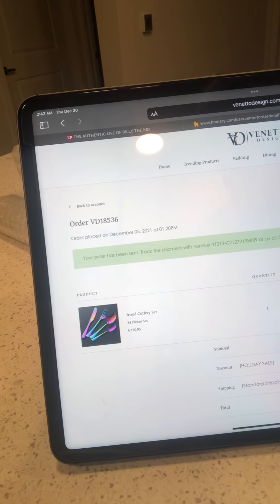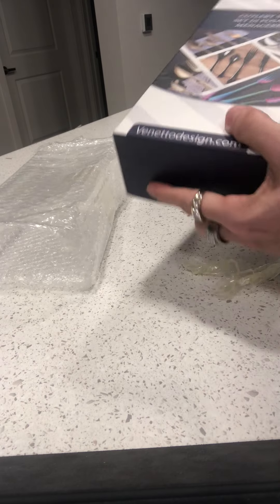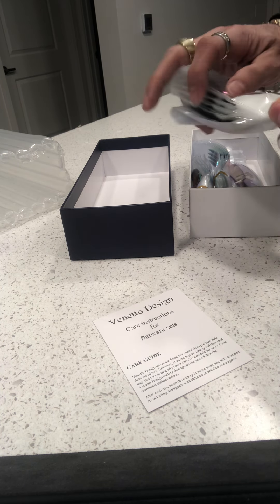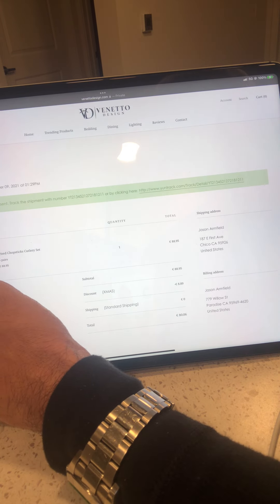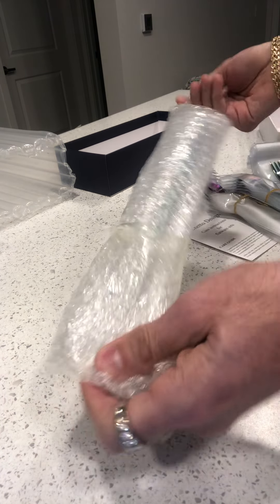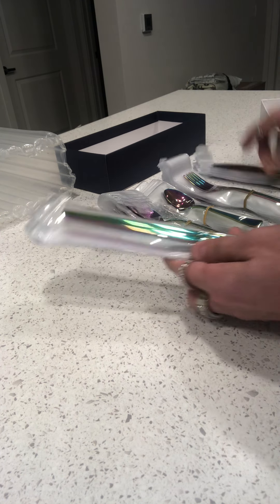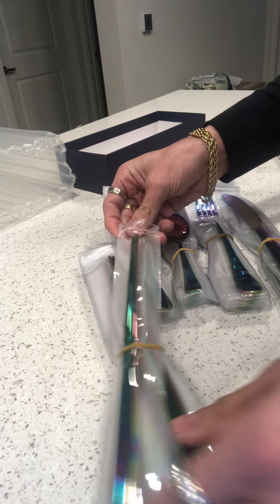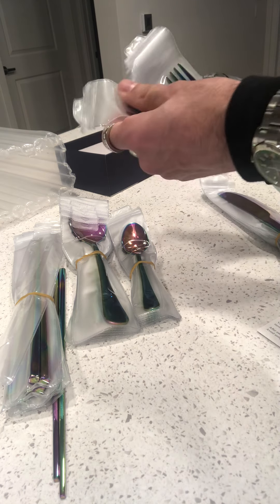VenettoDesign.com Irised Cutlery Set & Irised Chopsticks Cutlery Set.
Unboxed irised silverware and chopsticks from Venetto Design.